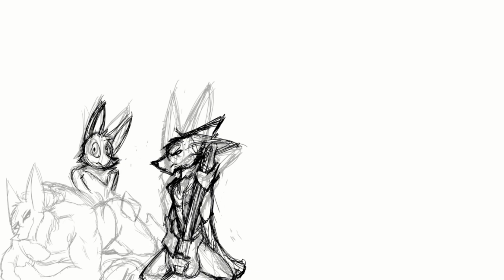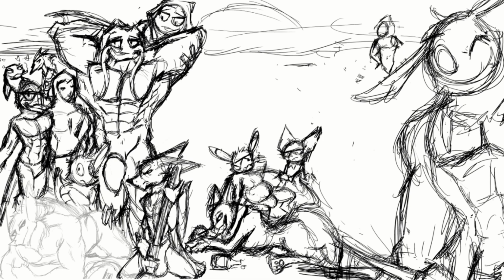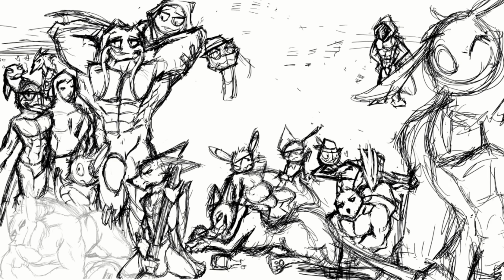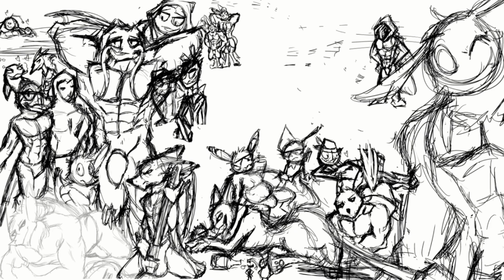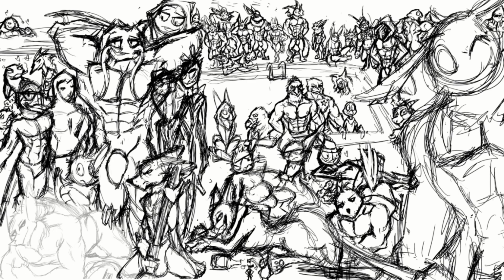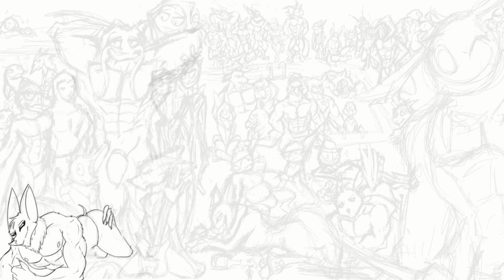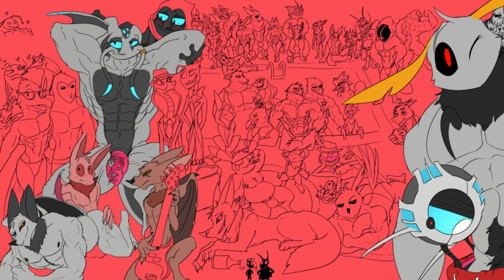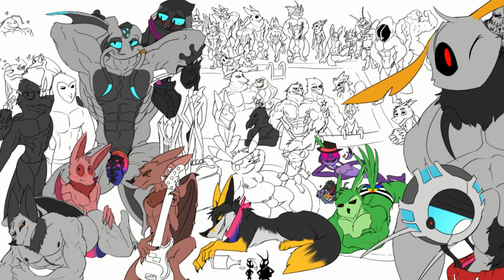A HUGE Group for Pride 2023 (Suggestive Art🍆)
Here's a group image of a bunch of my male characters for Pride Month. This one was huge. -w-

Find me on SubscribeStar [dot] adult / thebigblackcod!
4smo
Void
Thew